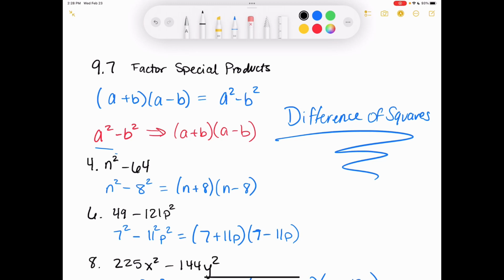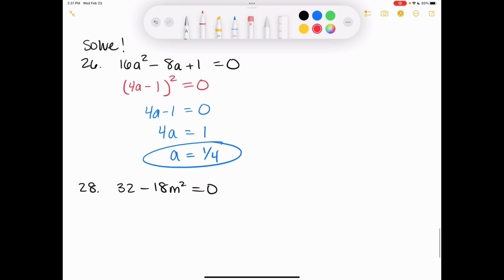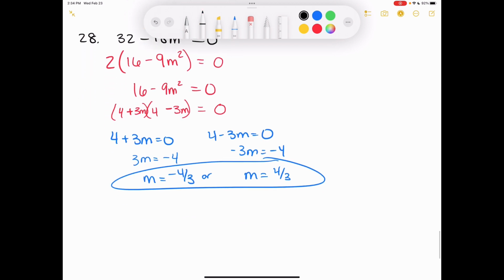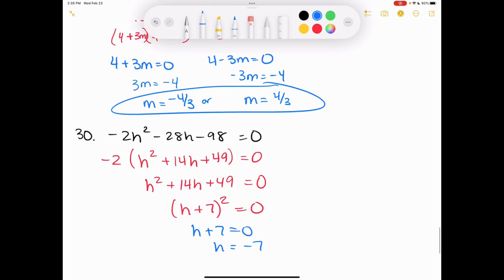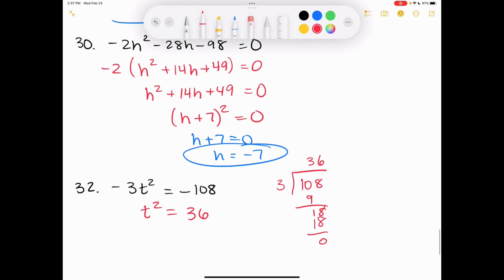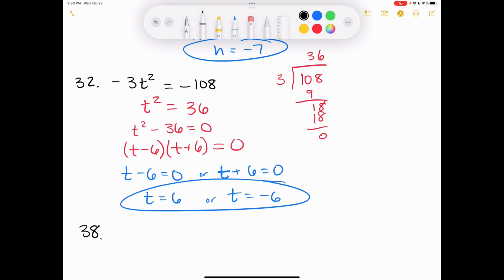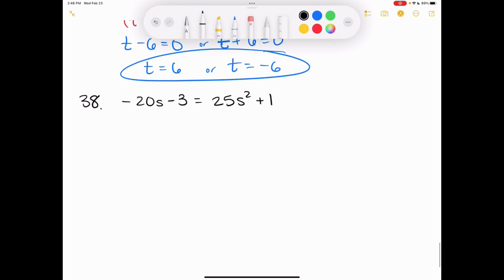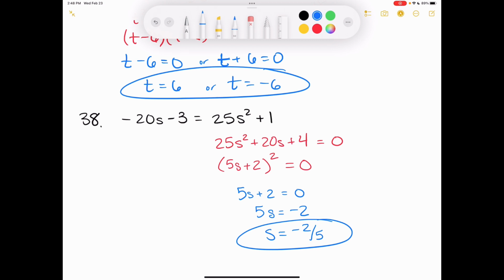Algebra 1 Factor Special Products part 3